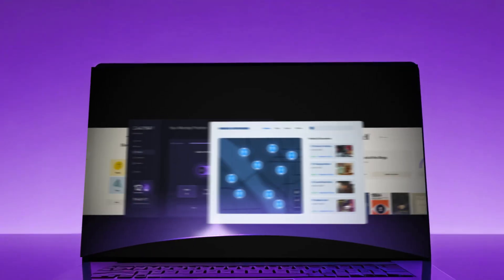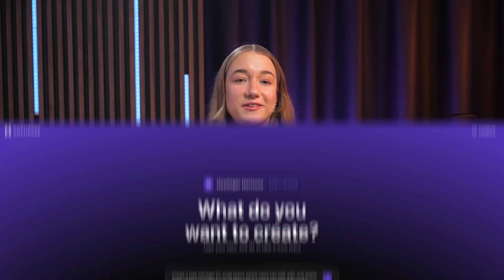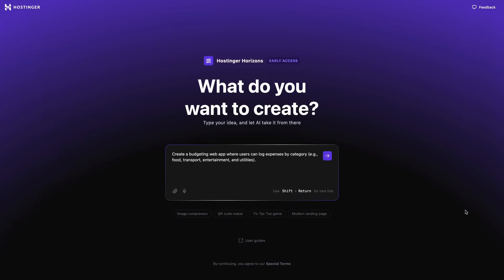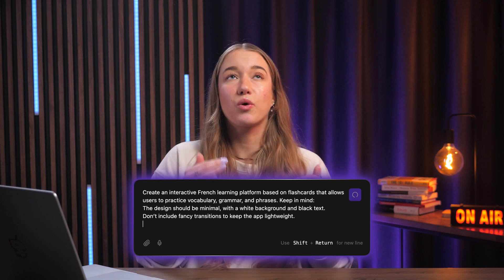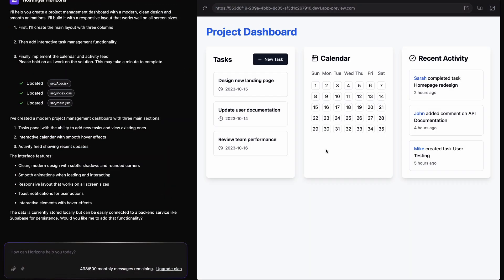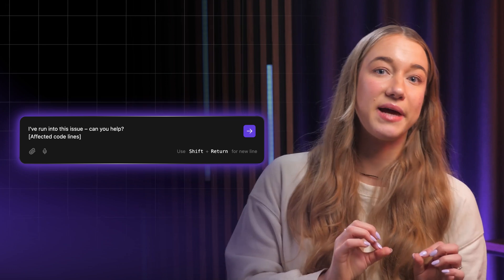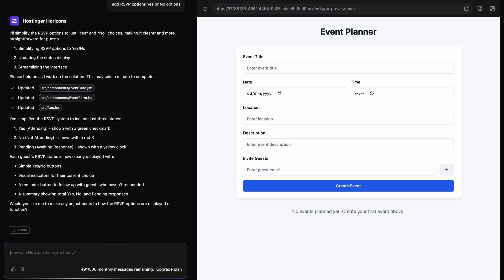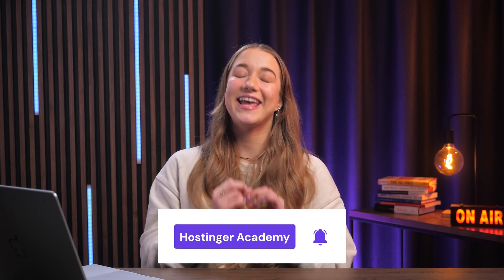6 Hostinger Horizons Prompting Tips Beginners NEED to Know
You can build your own billion-dollar web app with Hostinger Horizons – start today

With Hostinger Horizons, building your own web app has never been easier. However, you still need to be effective with your prompts. Watch this video to learn six strategies to make the most out of your chats with the Horizons AI when creating your next web app masterpiece.

📌 Handy Links

🕒  Timestamps

00:00 - Introduction
00:29 - Be clear and specific
01:27 - Start with the basics and break down complex ideas
02:36 - Incorporate constraints and preferences
03:27 - Upload images to show exactly what you want
04:37 - Ask the tool to fix issues
05:27 - Use steps in your prompt

💥 Prompting with Hostinger Horizons
With Hostinger Horizons, launching a web app is something anybody can do – as long as they have an idea. Doing it efficiently, however, takes thought and practice. The following six strategies will come in handy when crafting prompts for your AI-created web app.

📌 Be clear and specific
First up, eliminate any ambiguity from your prompts. Let the AI know what you want specifically so it build exactly what you envisioned. Don’t leave things up for interpretation – instead, word your prompt carefully and deliberately.

📌 Start with the basics and break down complex ideas
Don’t try to fit everything you want into one prompt. Instead, start with the core functionality. Then, add to it via additional prompts, breaking down and simplifying each idea.

📌 Incorporate constraints and preferences
When telling the AI what you want, it’s just as important to point out what you don’t want. That way, Hostinger Horizons will be able to transform your prompt into features and designs that you actually want to take shape.

📌 Upload images to show exactly what you want
Got an idea for a layout? Instead of describing it in paragraphs upon paragraphs of text, make a sketch and upload a picture of it to your chat with Hostinger Horizons. Similarly, you can use screenshots – whether of the web app you’re creating or outside influences – to easily tell the AI what you want to see.

📌 Ask the tool to fix issues
Hostinger Horizons is your AI-powered debugger, too. Just tell it what the problem is, and it will identify the causes and sort them out promptly.

📌 Use steps in your prompt
If you’re up for some advanced prompting, break down what you want Hostinger Horizons to achieve into steps and include them in your prompts’ structure. This way, the AI will know the order in which it should approach the creation of your web app.

Watch this video to learn how to implement these tips in more detail!

⭐Follow Us⭐